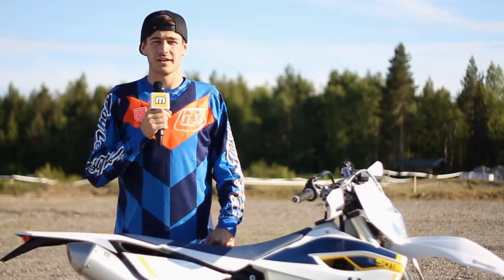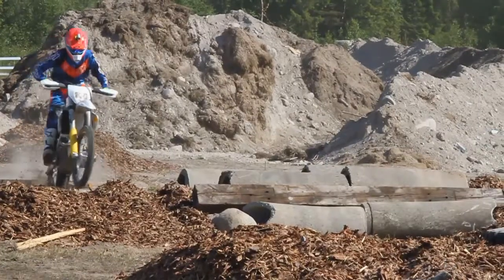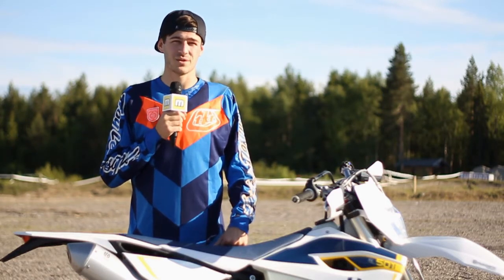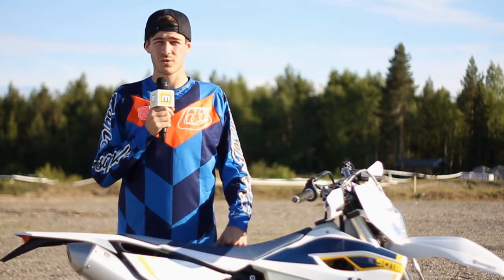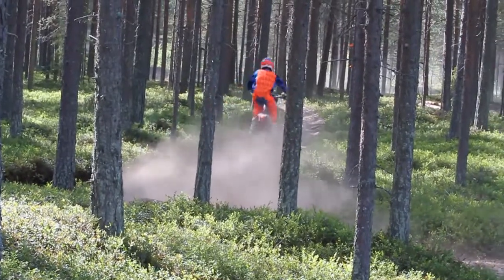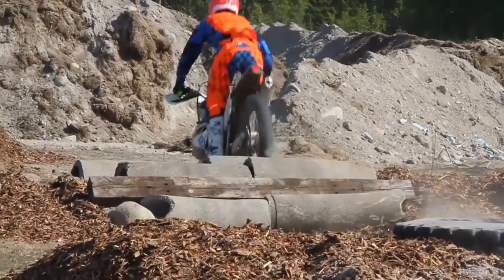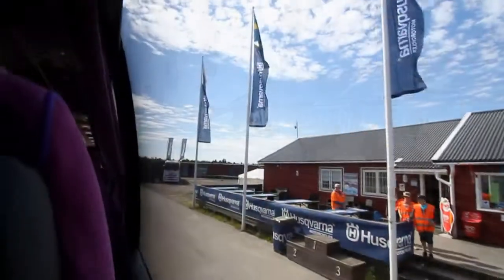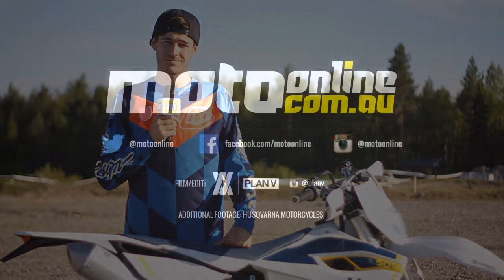Overview: 2015 Husqvarna range launch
MotoOnline.com.au's Adam Spence was on hand to cover the 2015 Husqvarna range launch in Lulea, Sweden this week. Check out what went down at the event and hear our thoughts on the complete MY15 range!